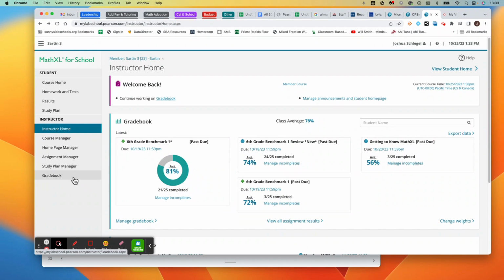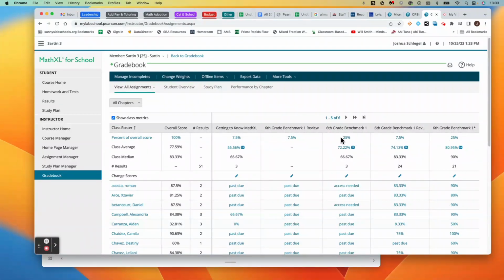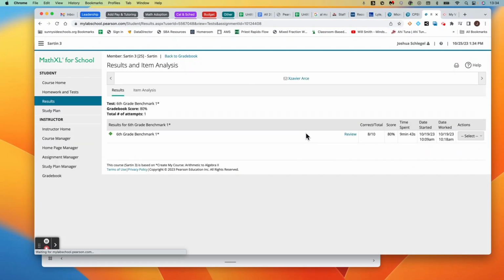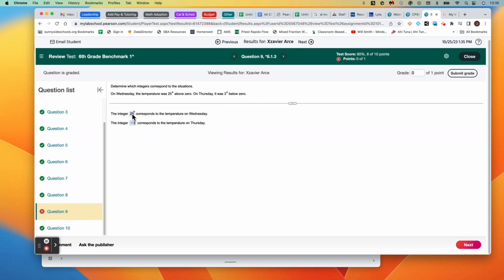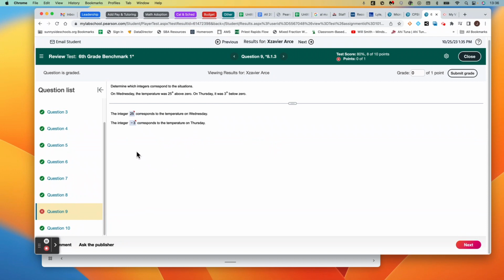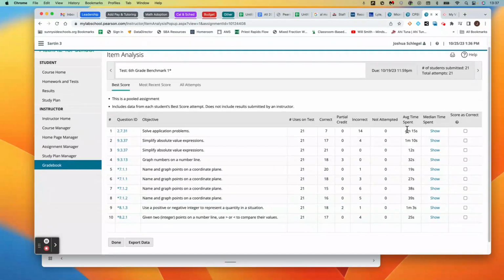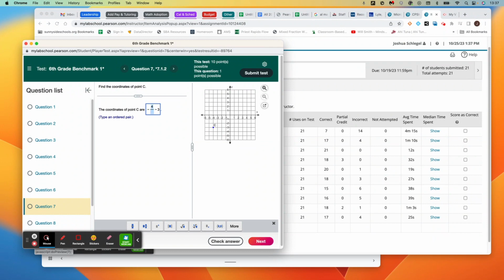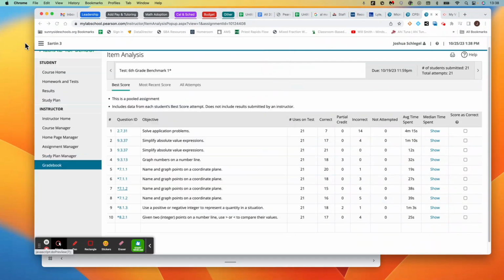Viewing Results in MathXL